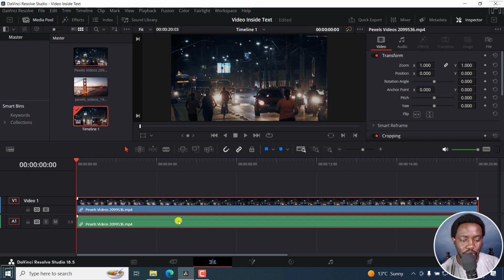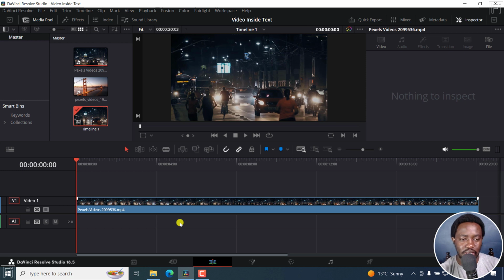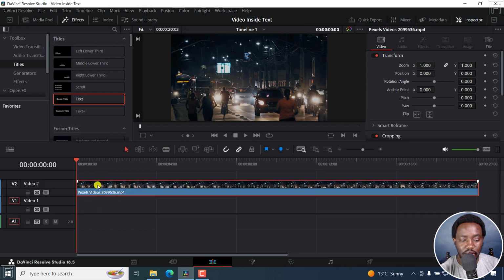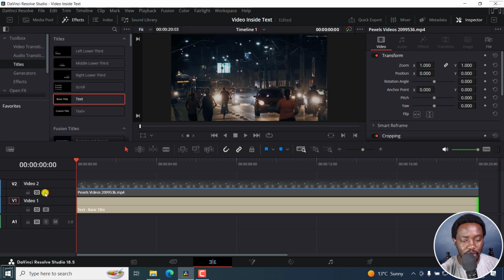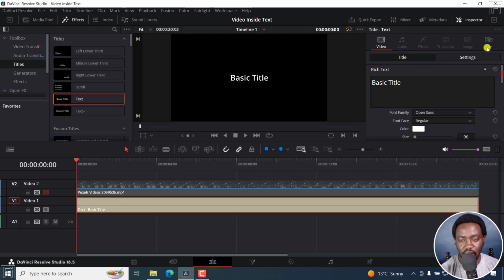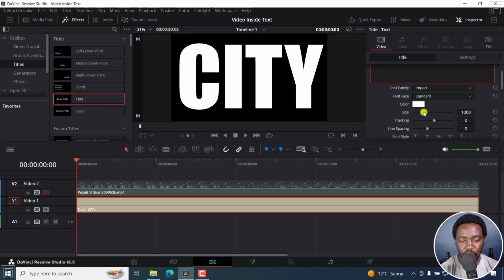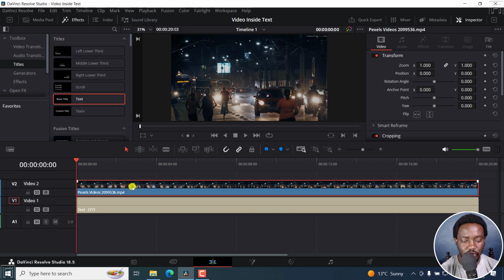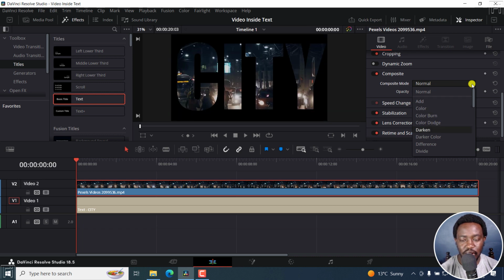How to Add Video in Text in DaVinci Resolve - Video In Text Effect in DaVinci Resolve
In this tutorial, I'll show you How to Add Video in Text in DaVinci Resolve.